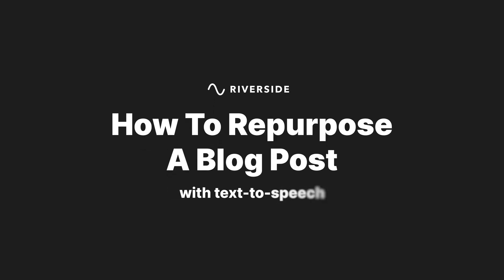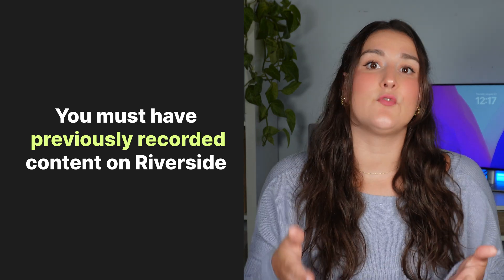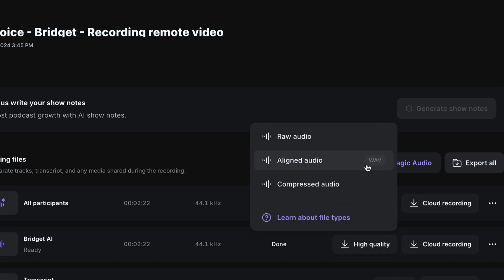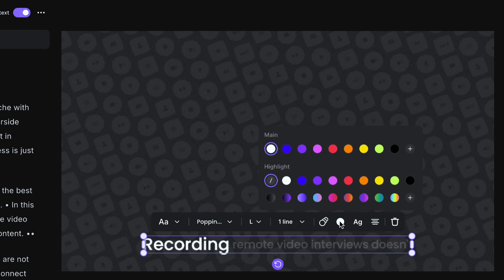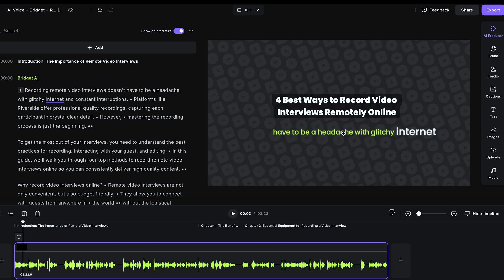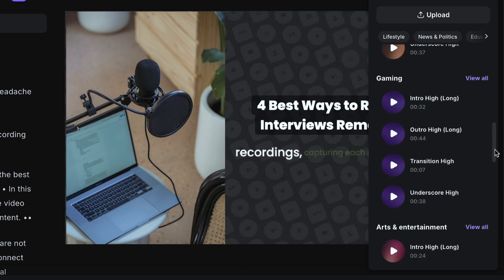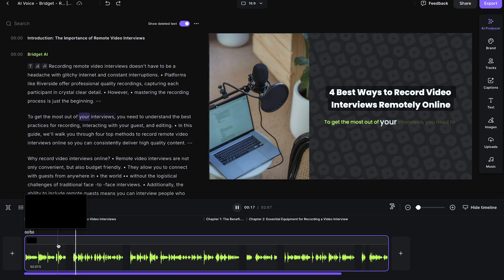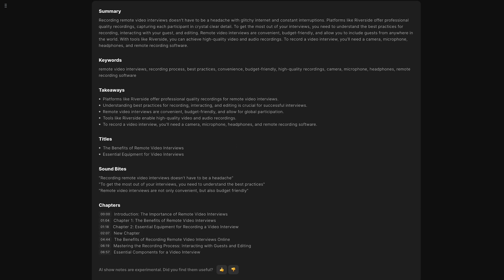Repurpose Your Blog Content | A 5 minute text to speech workflow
Want to repurpose blog content? In this video, Bridget O’Rourke will walk you through Riverside’s AI voice feature, the best text-to-speech generator on the internet, so that you can turn your blogs into audio and video format.

0:00 - Introduction
0:44 - Getting set up
1:35 - Text-To-Speech Walkthrough
1:51 - How to shorten your blog with AI
2:38 - Turn Text To Video